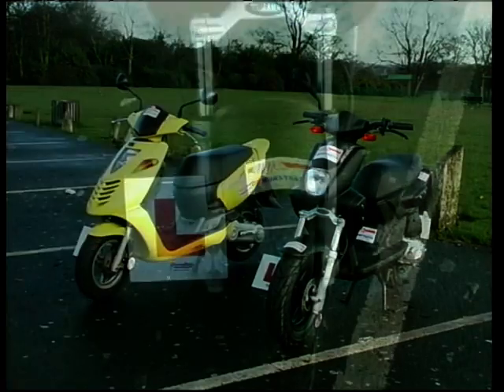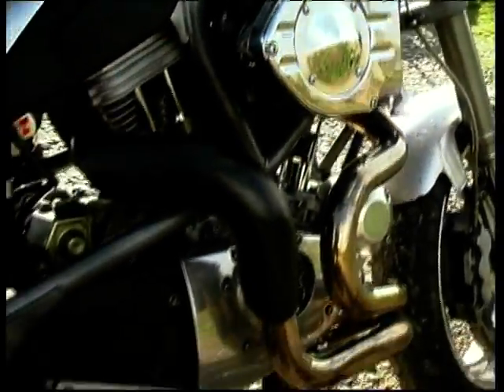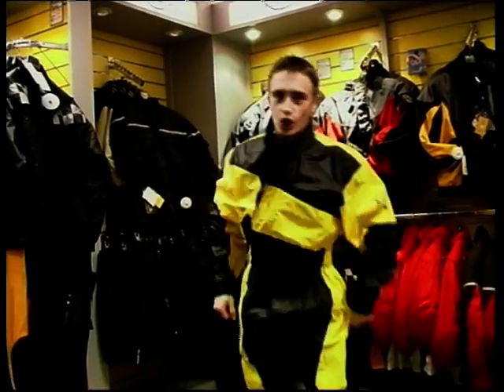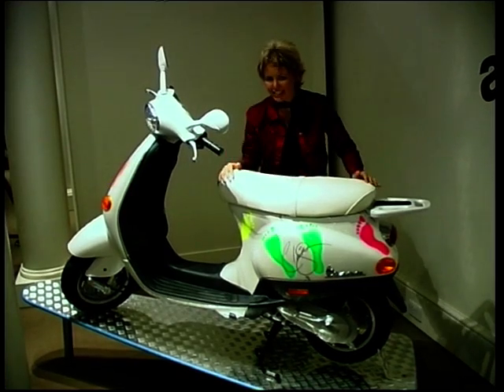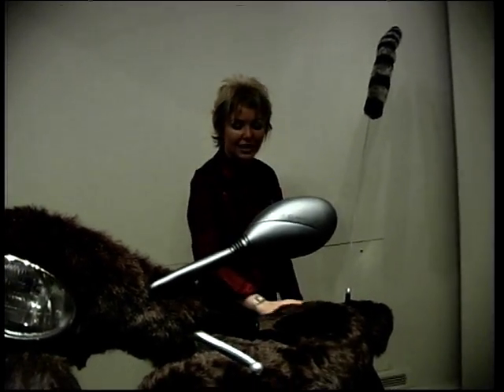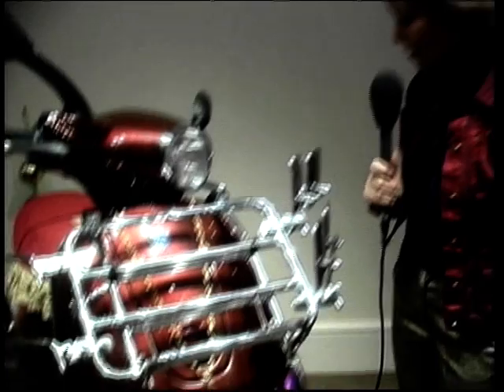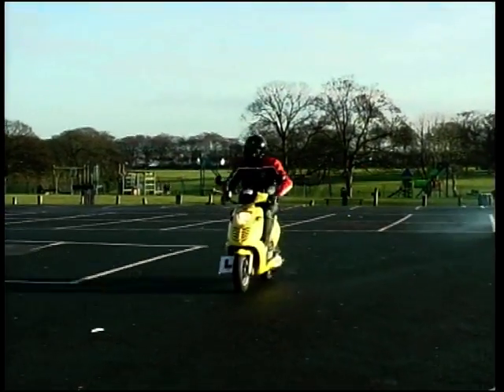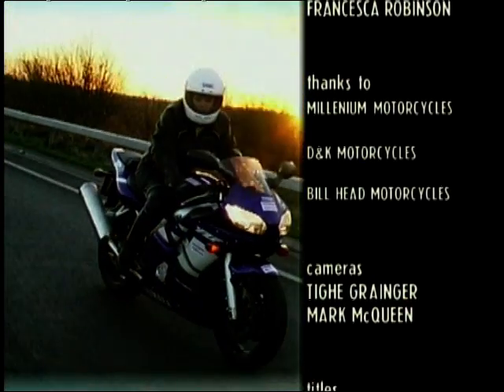2 Wheels X-TRA Ep. 2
Richard Hammond checks out the Mule motorbike and two Scooters that sound more like the computer games, Sonic and the Slider. Guest Present Louise Brady checks out a Scooter auction. Also Francesca Robinson talks a look at how to stay dry with waterproof clothing.